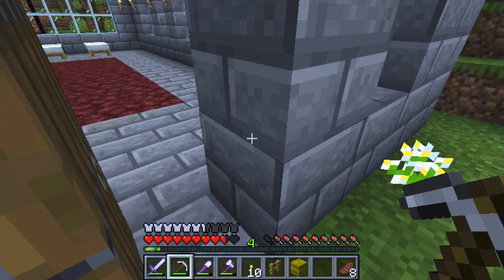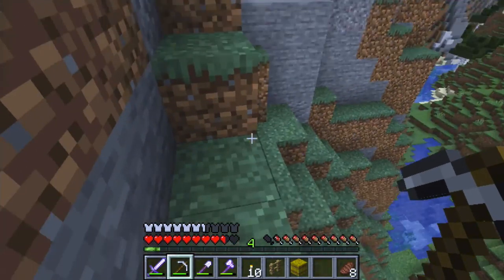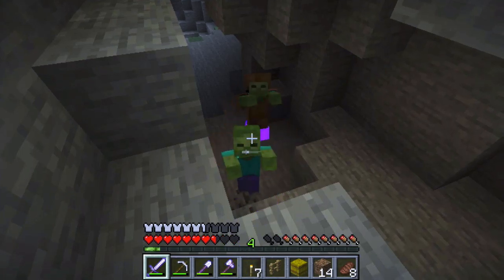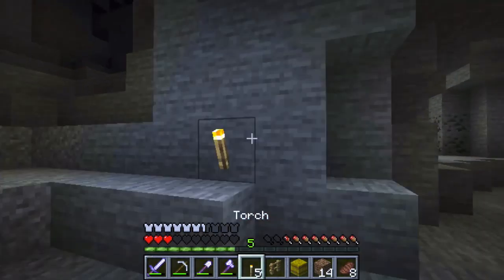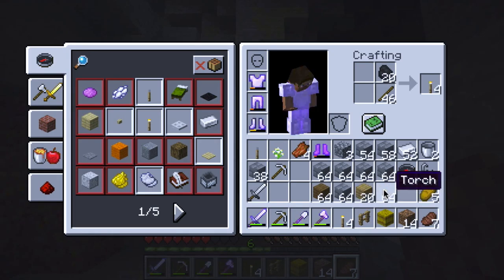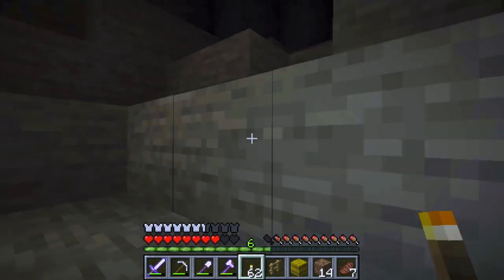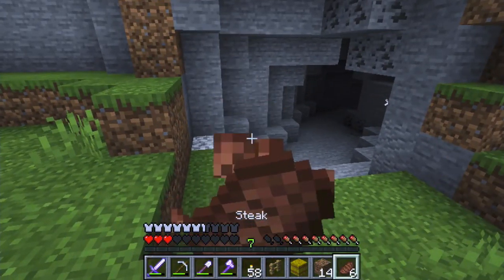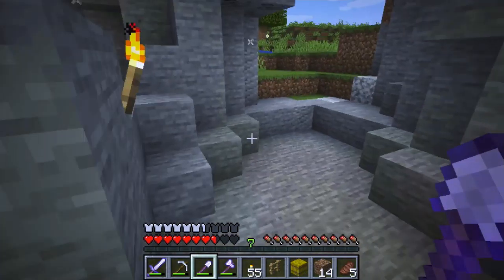Minecraft Survival Ep. 60 - Infestation Abound - Let's Play - Hard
In this episode of Minecraft Let's Play I go to a near by cave system near my vacation home and get greeted by not so friendly crawlers. Join me on this adventure.

Hi! I’m Dad 😎. I have daringly ventured into the world of Minecraft ⚔. My mission is to be able to play with Pros (including my kids) and keep up with them.

FOR EVERYTHING DAD vs. PRO GAMERS